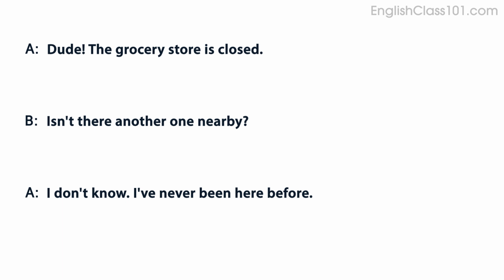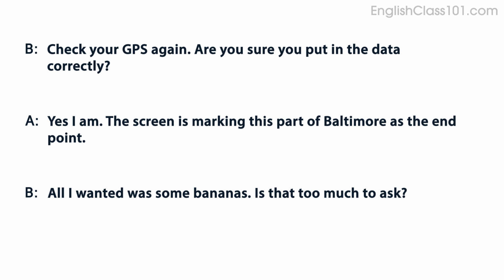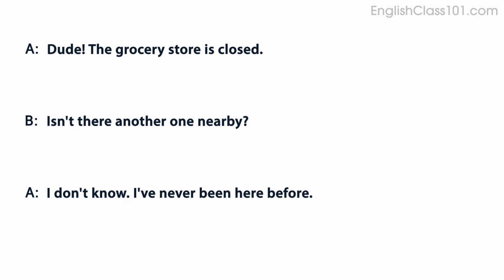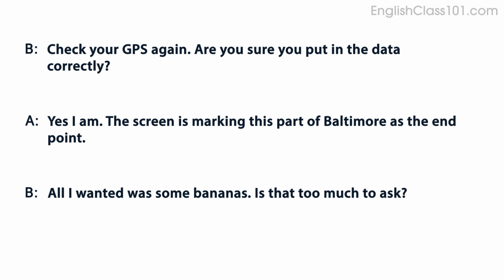Learn How to Use "Some" and "Any" in English | Daily English Conversations #07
Click here to test your English right now and check how good is your English.
Dive deeper into the topic covered in this video lesson and gain a deeper understanding of English grammar, vocabulary, and culture. Start your learning journey today and become a fluent speaker in no time!

You will listen to a daily English conversations, with English phrases that you must know if you're a English for everyday life learner. This is THE place to start if you want to learn the English language, and improve both your listening and speaking skills.

In this video, you will learn how to use the English determiners "some" and "any".